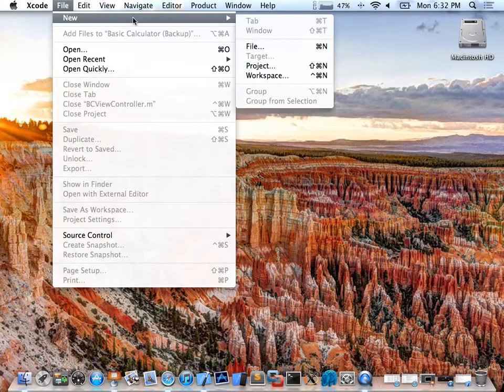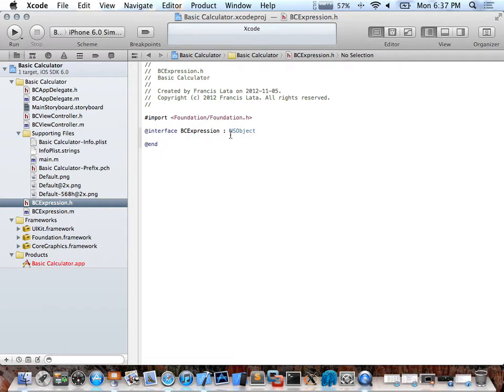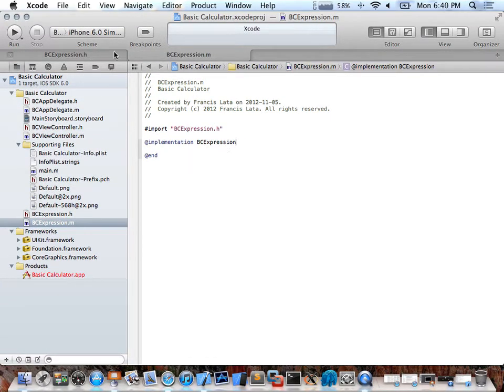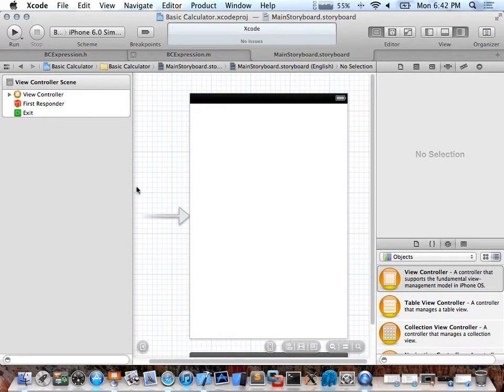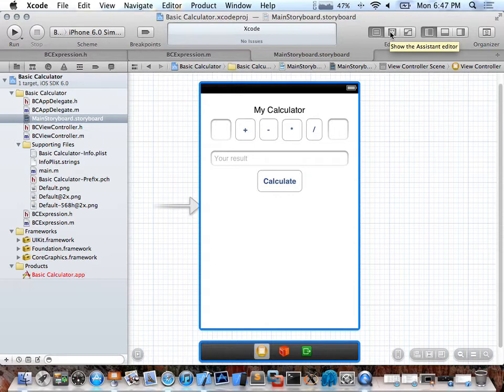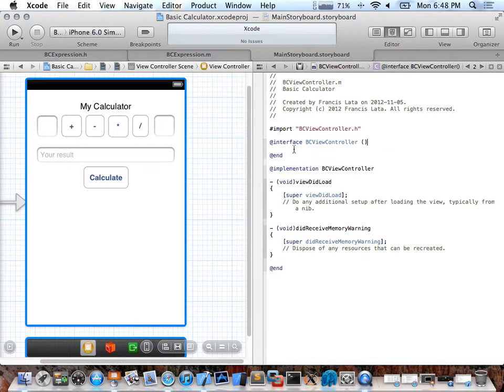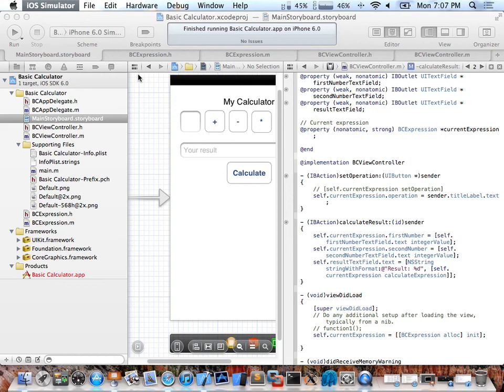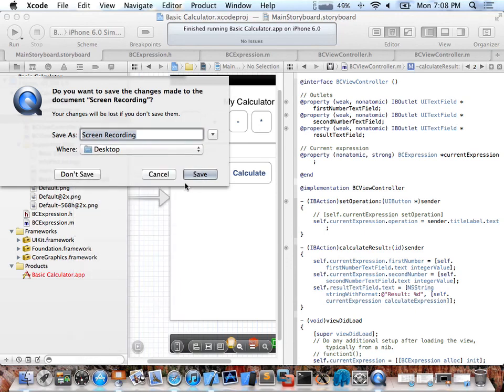iOS Lecture 1 - Basic Calculator Demo App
In this first lecture, we tackle the second part of the iOS lecture by incorporating basic concepts of iOS programming: MVC, OOP, Outlets and Actions, etc.